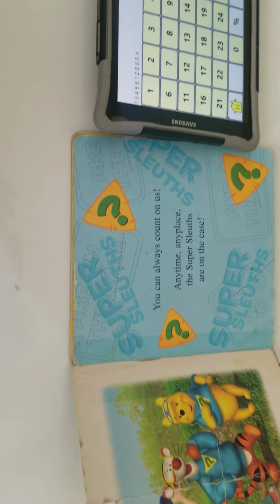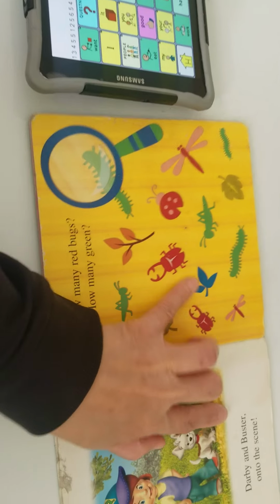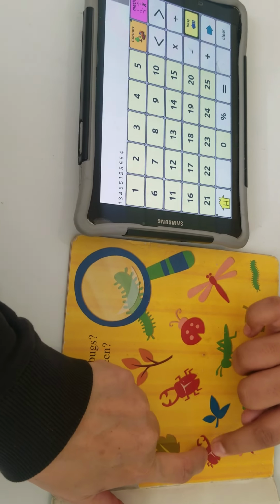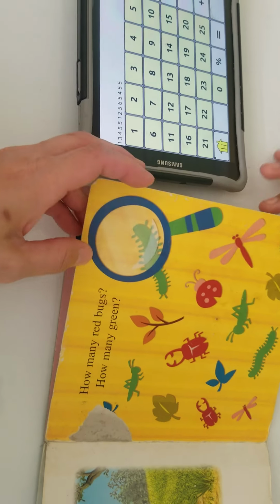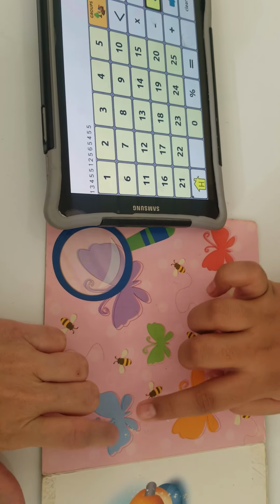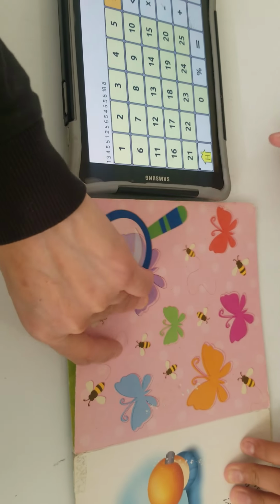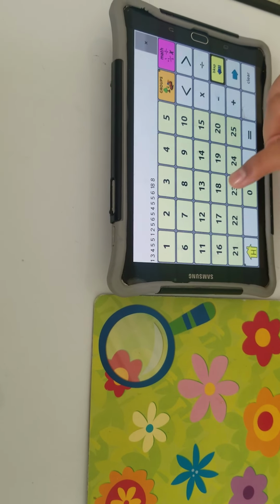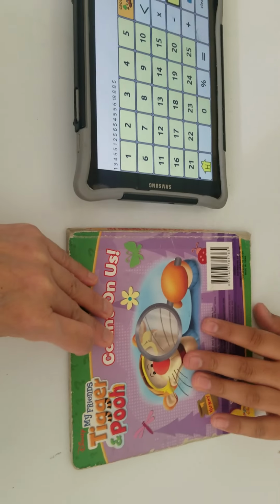Home program: Math(3)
Keshav loves learning to count, so I am using different ways to motivate him more so using a new visual using shape cards and reading one of his counting book, "Count on us."